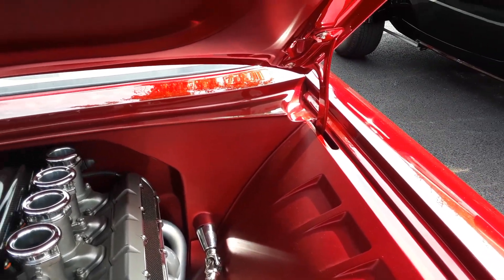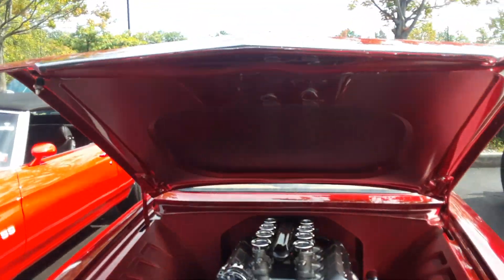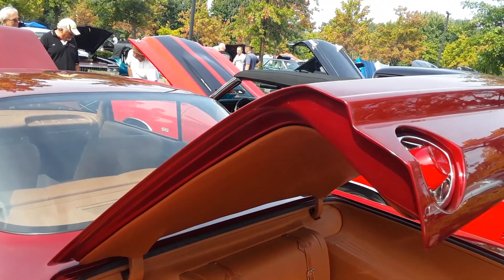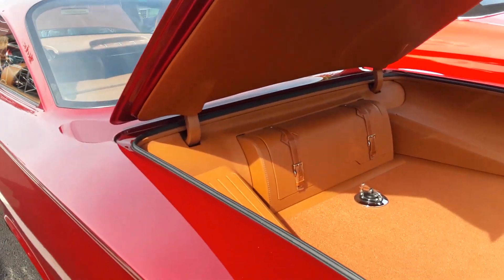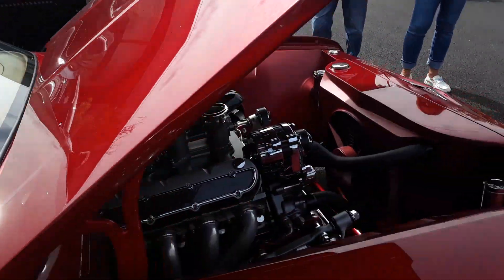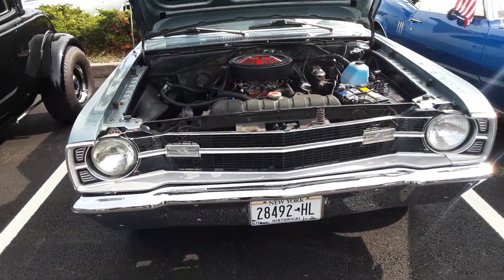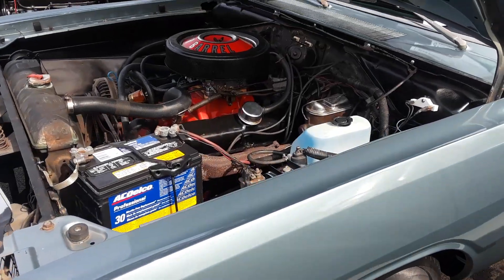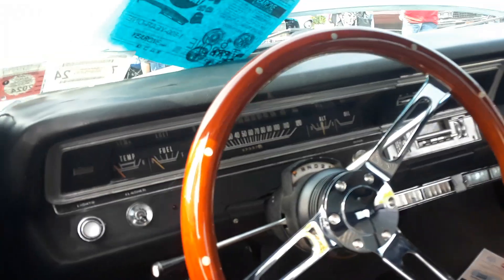1962 Chevrolet Bel Air bubble top & 1969 Dodge Dart w/340 4bbl